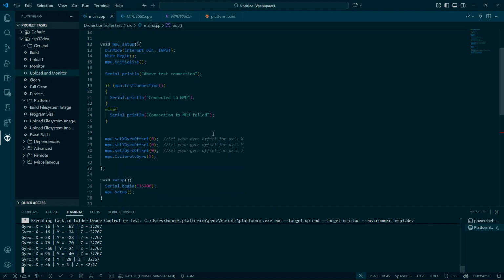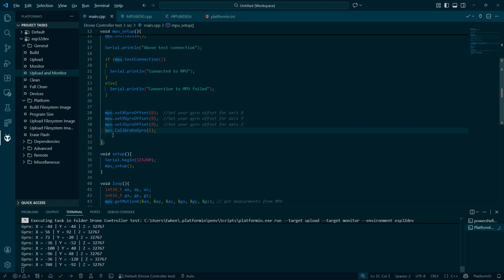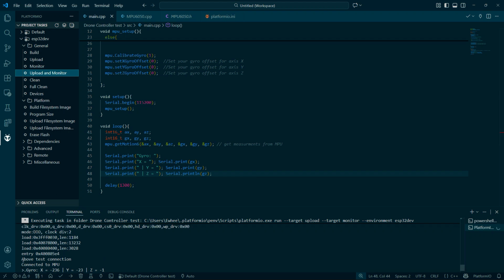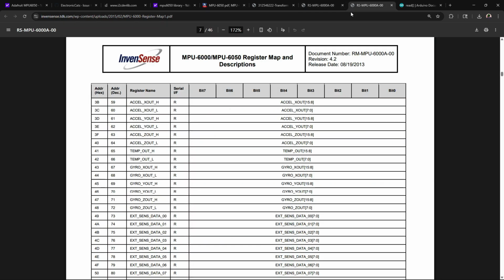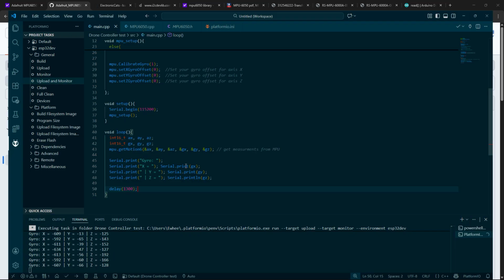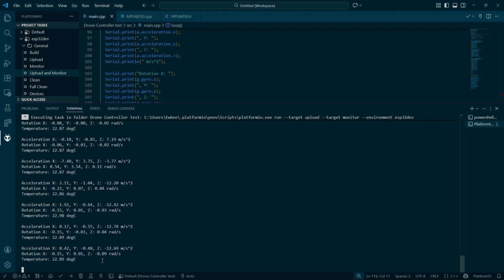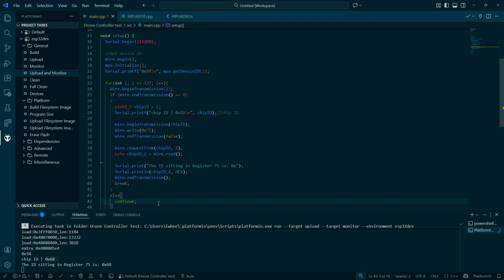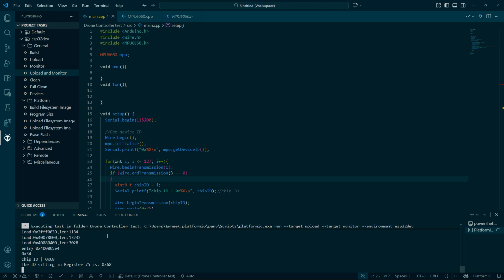Help with MPU6050 Please